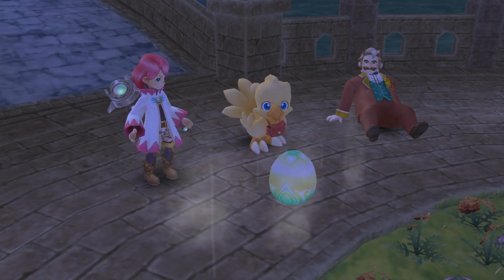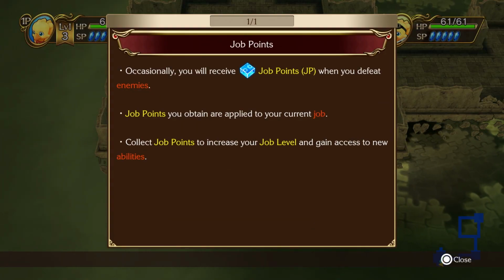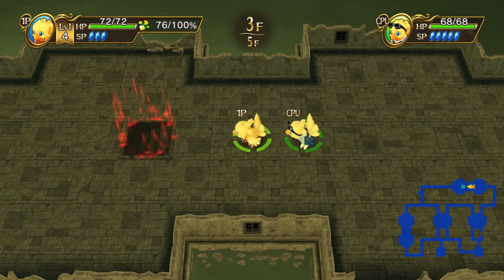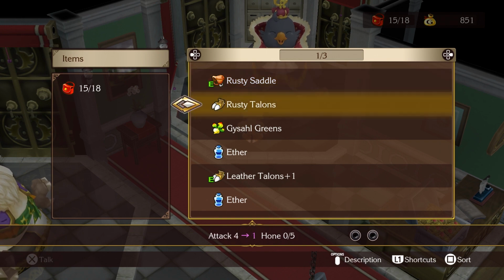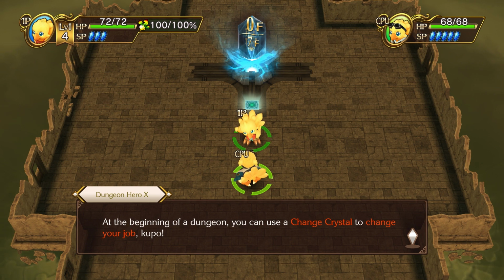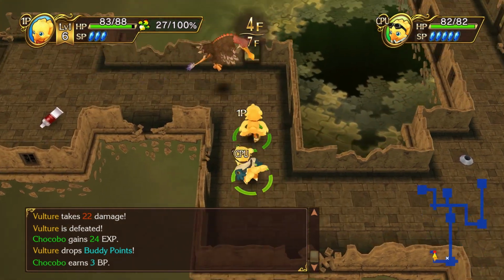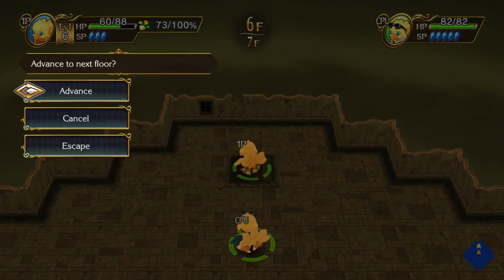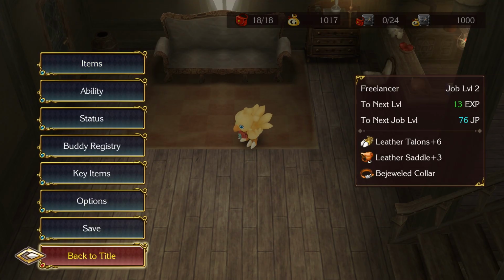Let's Play Chocobo's Mystery Dungeon: Every Buddy! - PS4 Gameplay Part 2 - Chicken Kicker! [Ad]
A new installment of the ever-popular series is here! The classic FINAL FANTASY FABLES: Chocobo’s Dungeon is back with an enhanced gameplay system - to be enjoyed by both first-timers and fans of the series!

Explore the challenges of the never-ending dungeons ("Insatiable Hunger"), befriend monsters with the new buddy system. You adhere to one simple rule, … every time you enter, the world around you changes shape, but it only moves whenever Chocobo moves!